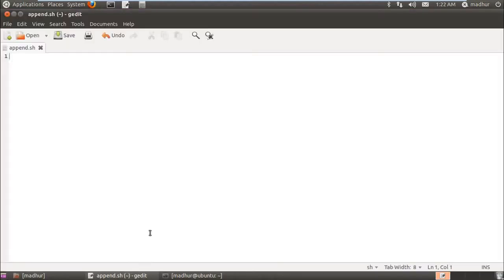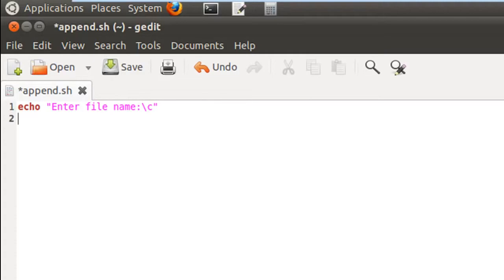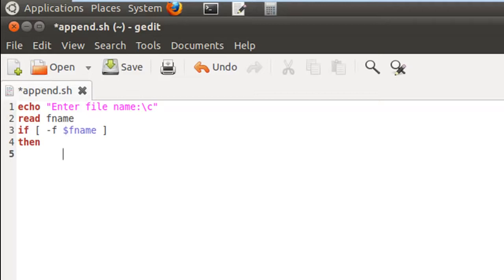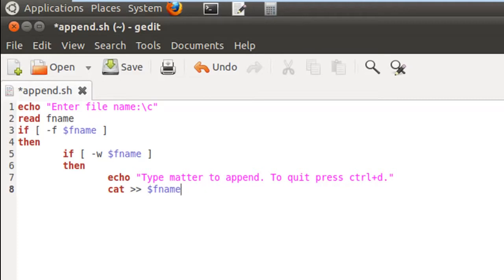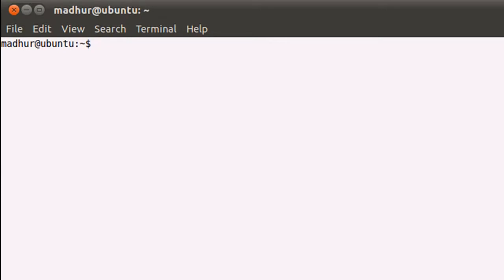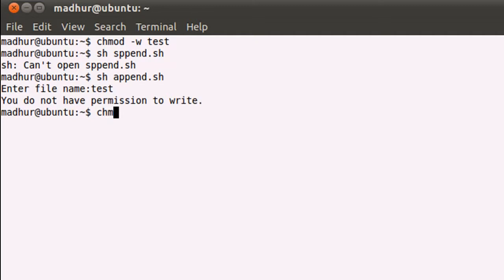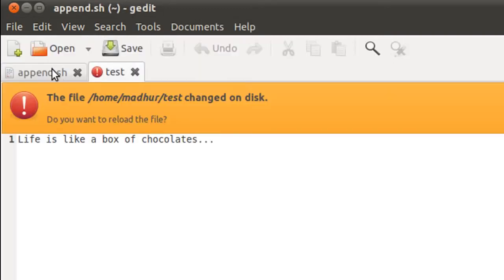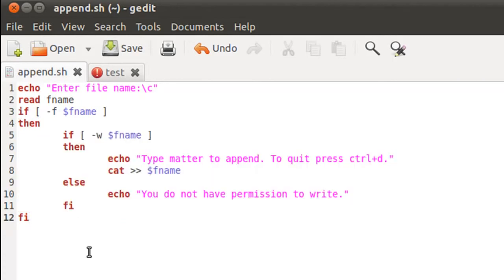32 Append Text to a File Through Shell Script